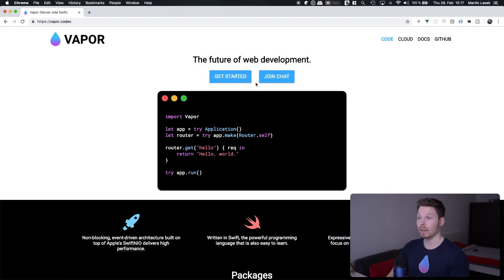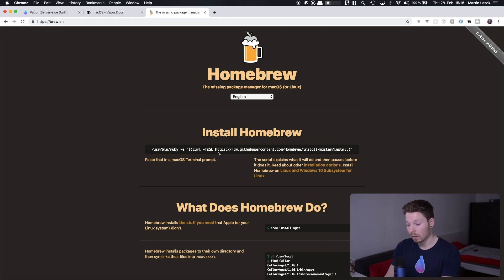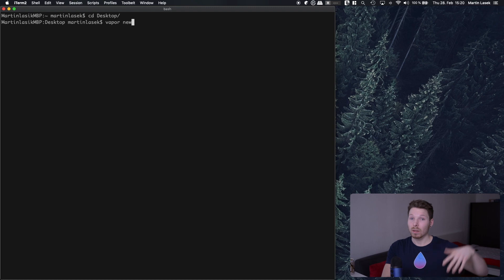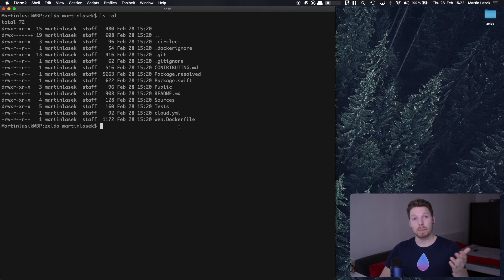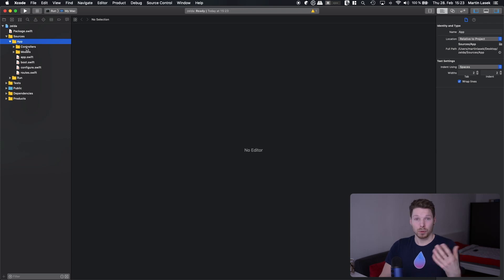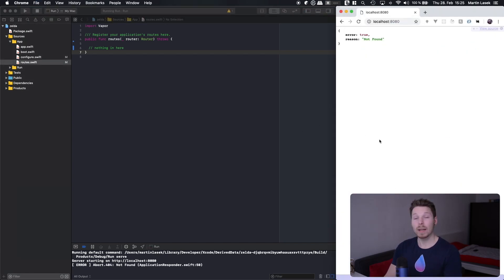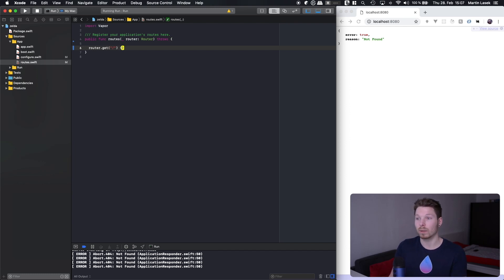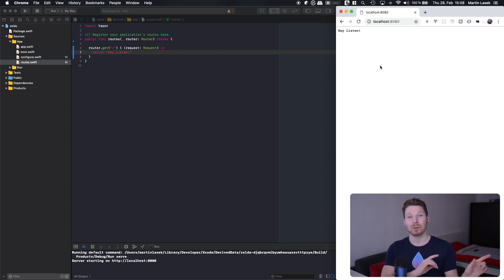How To Set Up A Vapor 3 Project (macOS)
🔥 Swift T-Shirts